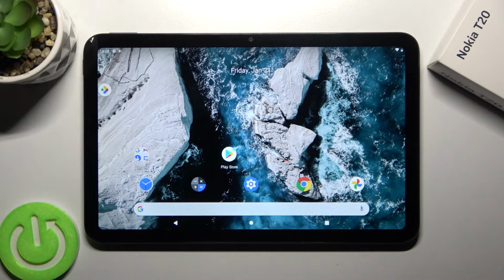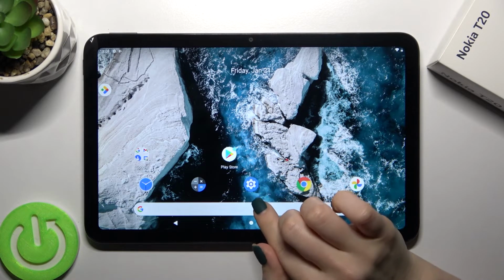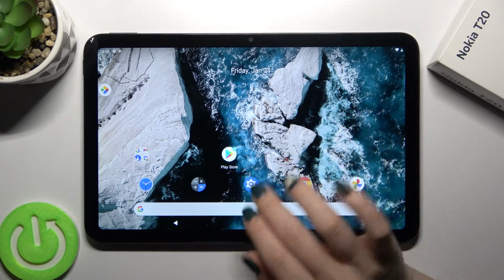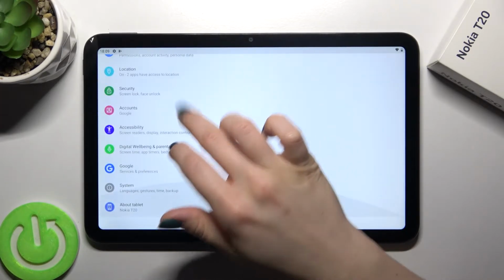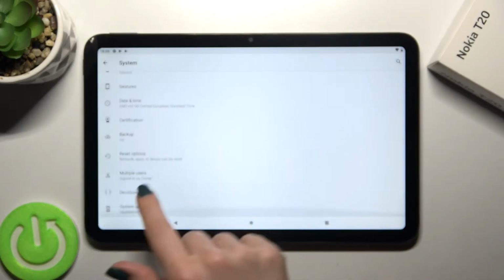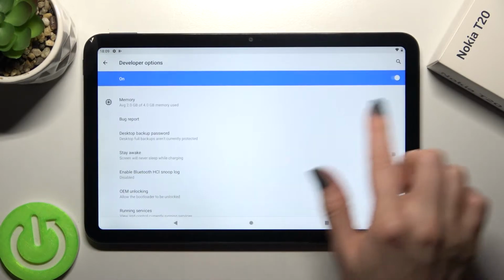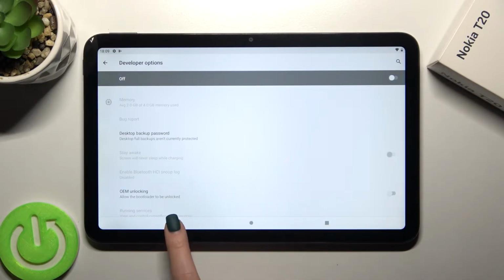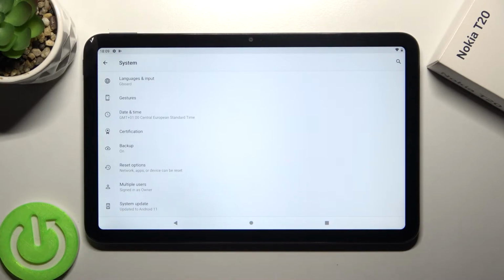How to Hide Developer Options in NOKIA T20 - Disable Developer Options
Find out more info about NOKIA T20:
Don't miss this tutorial if you want to know how to hide Developer Options in NOKIA T20. Our specialist will show you how to enter developer options, and then how to use the switcher to turn off developer mode on your NOKIA T20 easily. Go to our YouTube channel if you want to know more about your NOKIA device.

How to disable developer options in NOKIA T20? How to deactivate developer options in NOKIA T20? How to hide developer settings in NOKIA T20? How to turn off developer options in NOKIA T20?